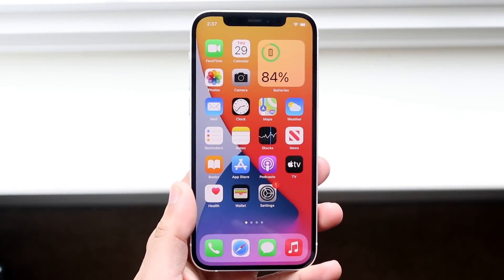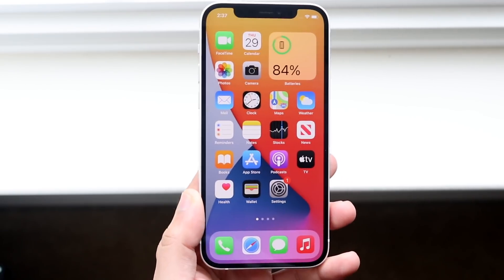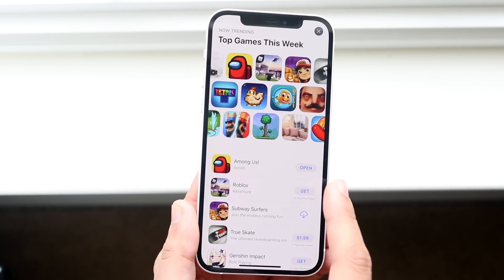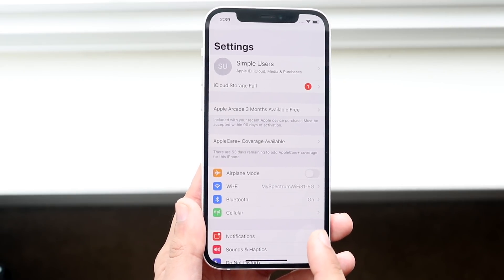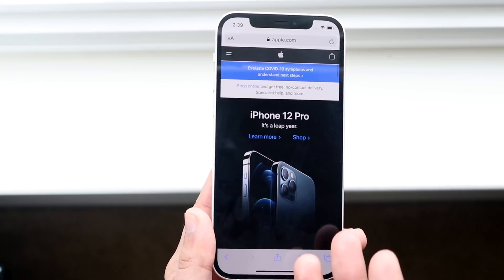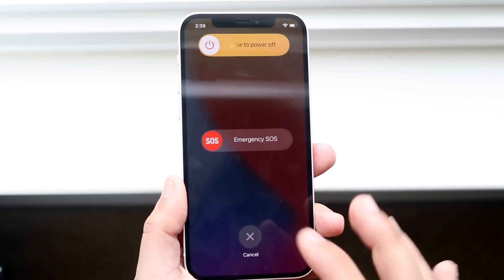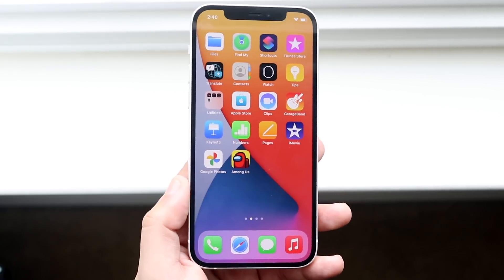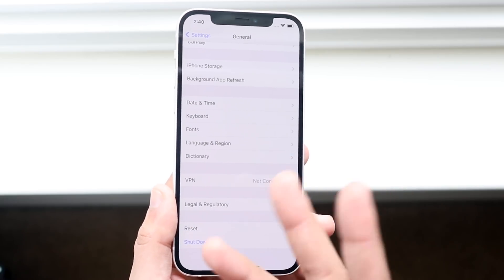How To Fix iPhone Not Installing Apps! (iOS 14)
Here is exactly how to fix your iPhone just in case the apps aren't installing properly!